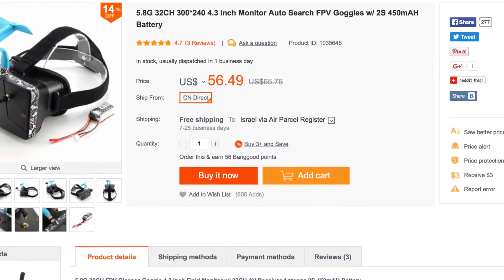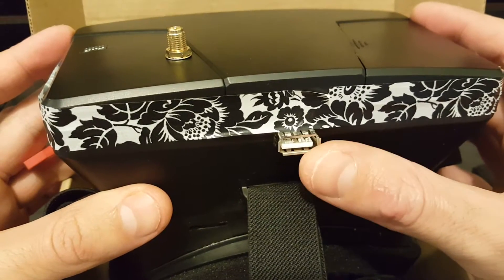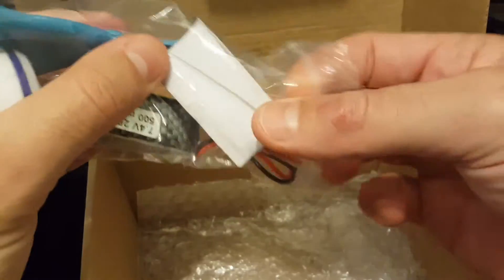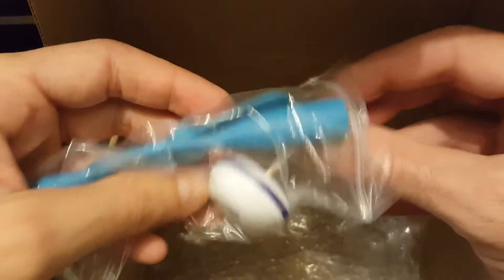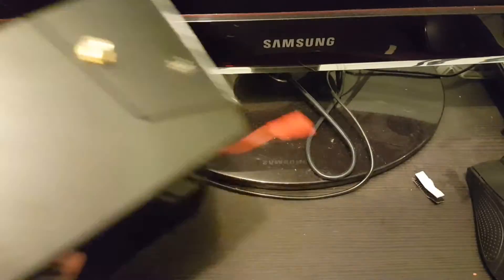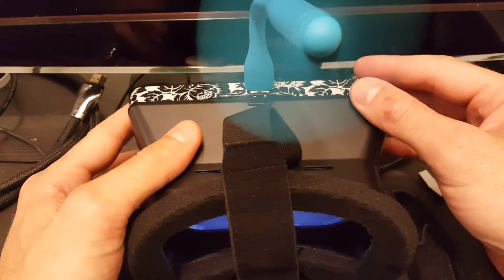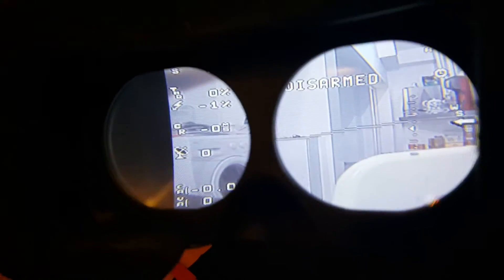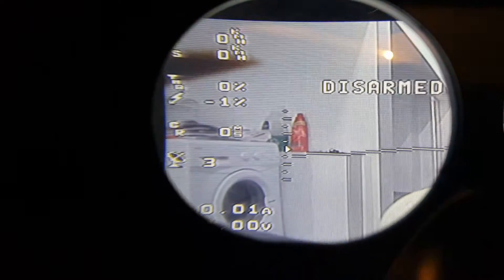Cheapest Fpv Goggles - 5.8G 32CH 300*240 4.3 Inch Monitor unboxing and review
Description:
Item name: 32CH FPV Glasses Goggle
Monitor size: 4.3 inch
Resolution: 300*240P
System: support PAL/NTSC camera
Power supply: 7~13V
Channel: 32CH
Battery: 7.4V 450mAh battery
Material of the USB fan: PVC
Fan power supply: 5-8V
Thin lens ratio: 3X
Working time: 20~25 mintues
Goggle size: 156*89*100mm
Weight: 230g
4.3" field monitor
Mushroom antenna
32CH AV receiver

Frequency cable

Package included:
1 x 4.3 inch glasses goggle
1 x mushroom antenna
1 x 2S 7.4V 450mAh battery
3 x USB mini fan